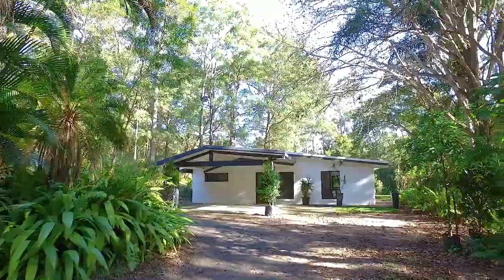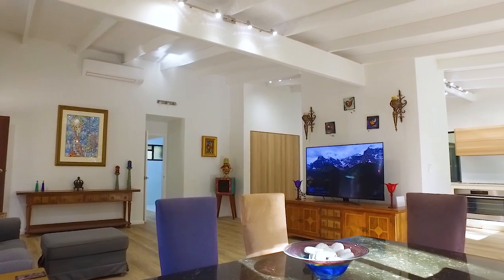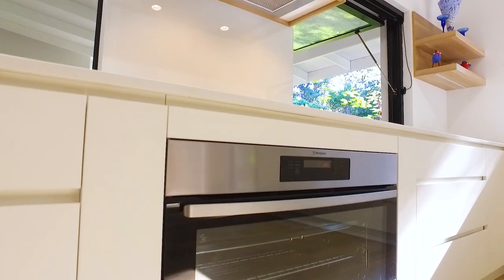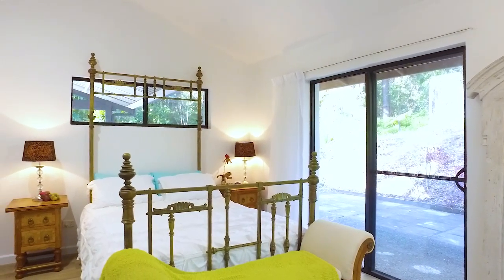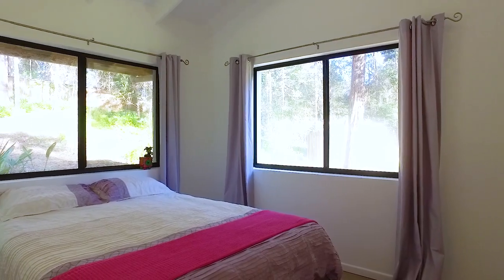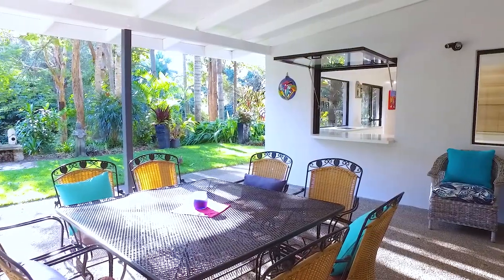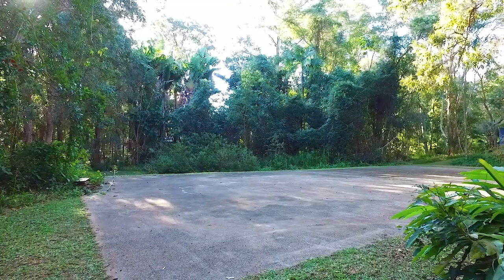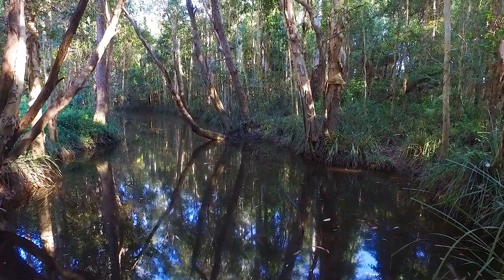38 Grays Road, DOONAN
38 Grays Road, DOONAN